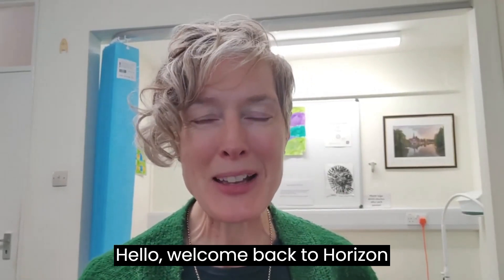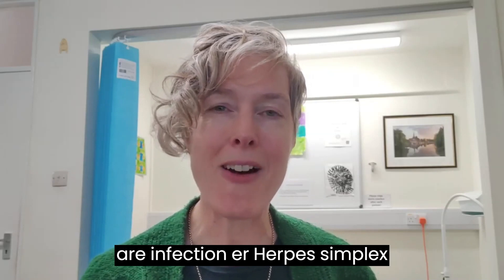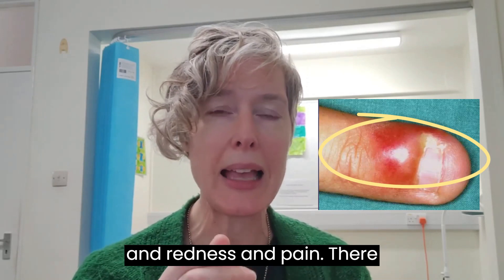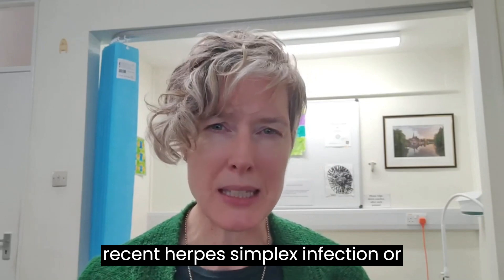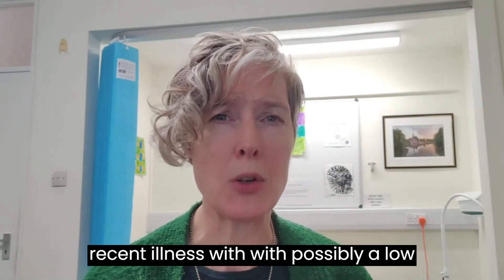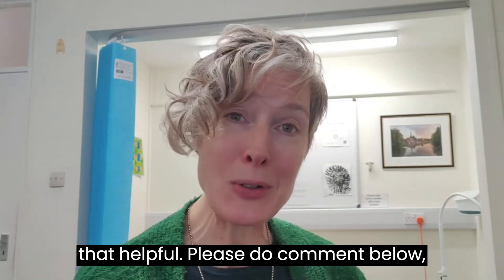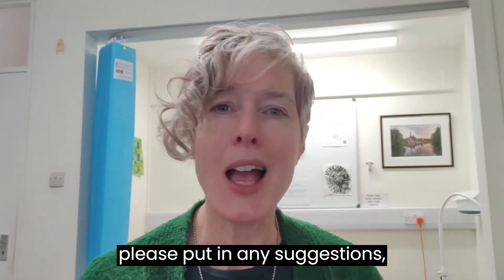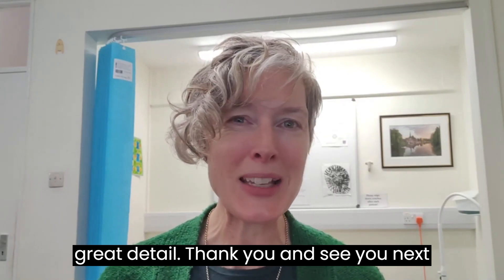Herpetic whitlow | Finger infections | painful red finger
Herpetic whitlow explained | Finger infections | 3facts
1. Herpetic whitlow is a herpes simplex infection that typically appears on the distal phalanx of the fingers.

2. It often presents with abrupt onset of oedema, redness, and localized severe tenderness of the infected finger.
The pulp space is soft, not tensely swollen, and vesicles are present. There may be a history of current or recent herpetic lesions in the mouth or genitals, or a history of fever or malaise preceding the onset of symptoms.
Incision and drainage is not recommended.

3. An antiviral drug such as aciclovir should be considered if the person presents within 48 hours of the onset of symptoms.
The person should be advised to avoid touching the affected finger